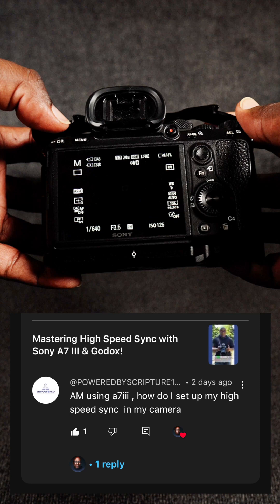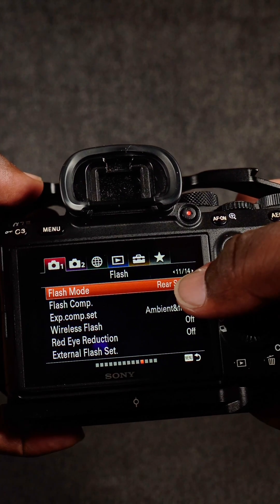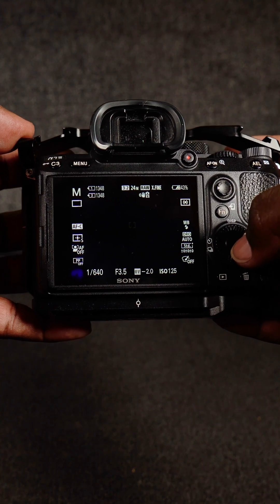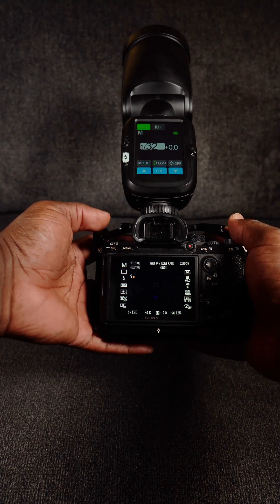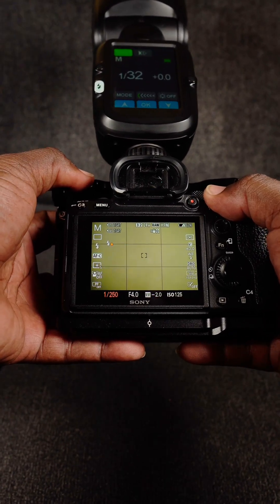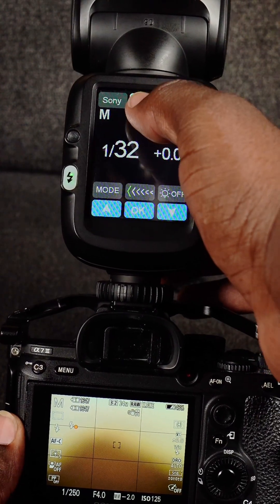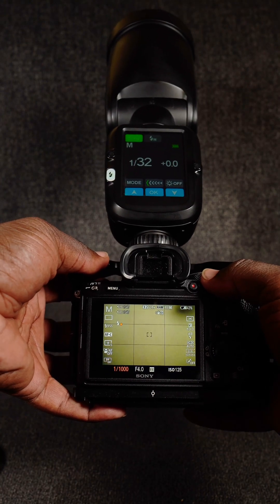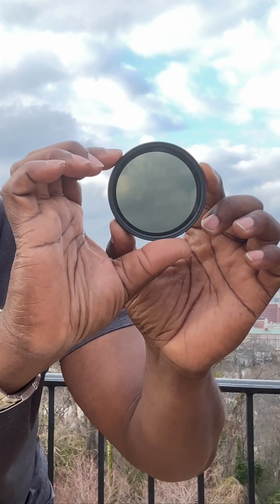Sony High Speed Sync Setting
In response to a viewer's question.